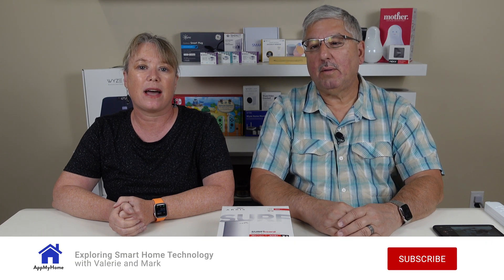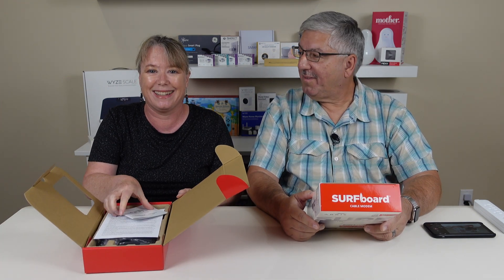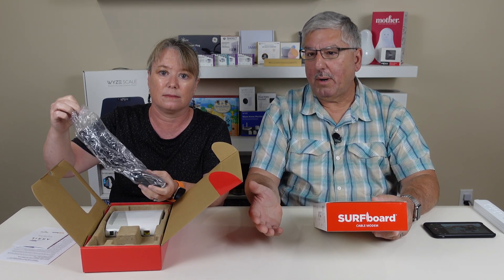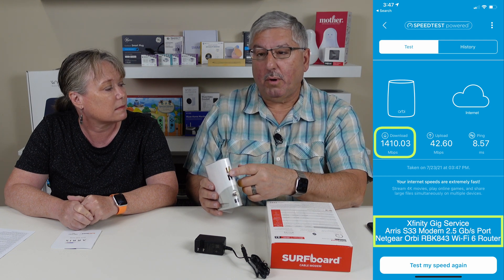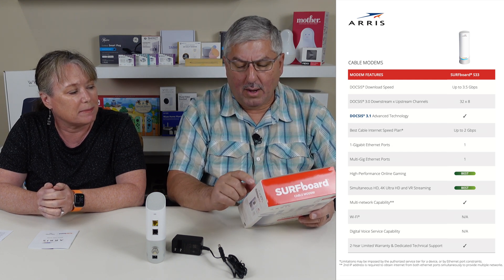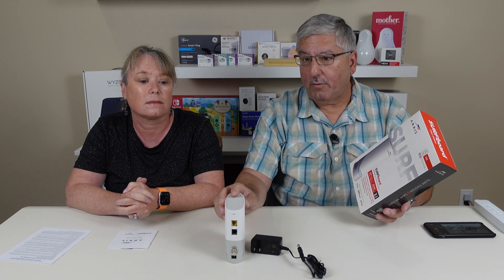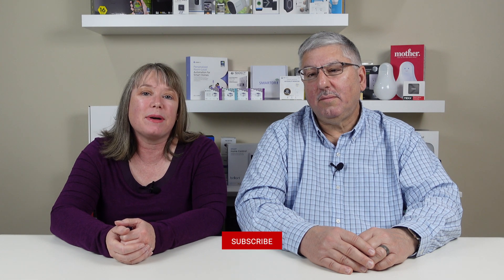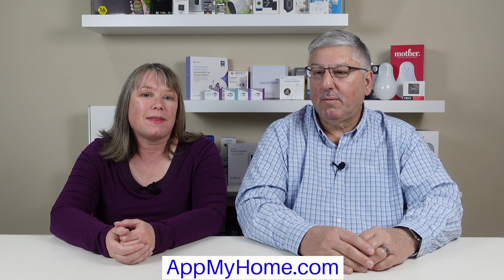Review | ARRIS Surfboard S33 DOCSIS 3.1 Multi-Gigabit Cable Modem with 2.5 Gbps Ethernet Port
The ARRIS Surfboard S33 DOCSIS 3.1 Multi-Gigabit Cable Modem comes with a 2.5 Gbps Ethernet Port and a 1 Gbps port.

We paired this cable modem with a new Netgear Orbi Wi-Fi 6 router that also supports a 2.5 Gbps port and when we tested on our Xfinity Gig service obtained much greater then 1 Gbps download speeds.

00:00 Introduction
00:46 Unboxing
02:22 Fast Performance
02:51 Specs
03:50 Conclusions
05:10 Wrap-up